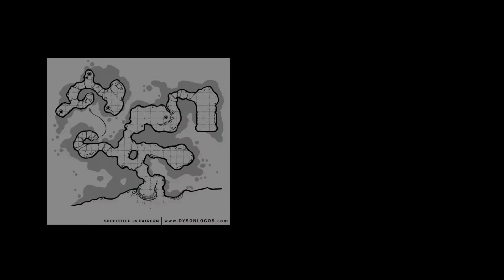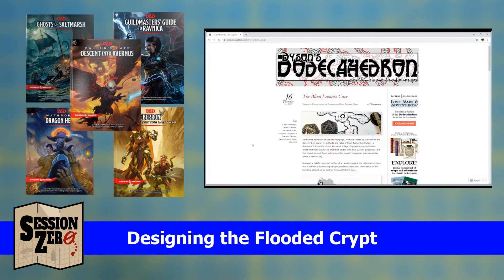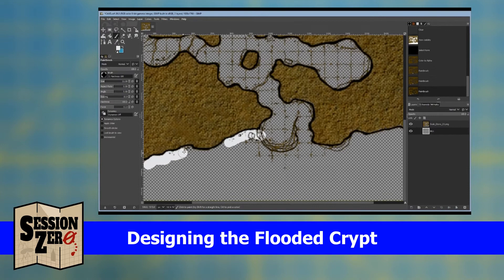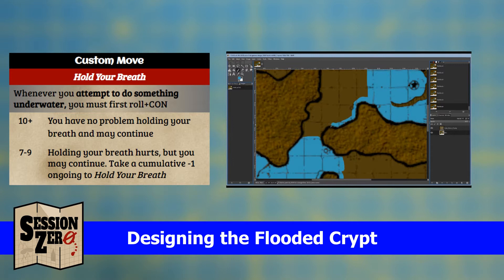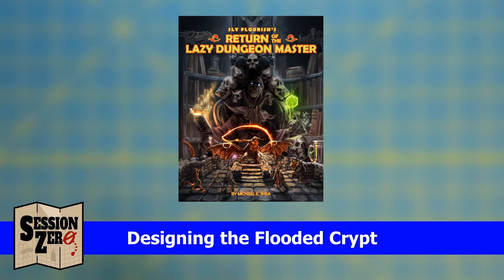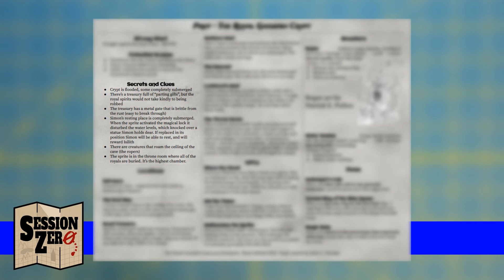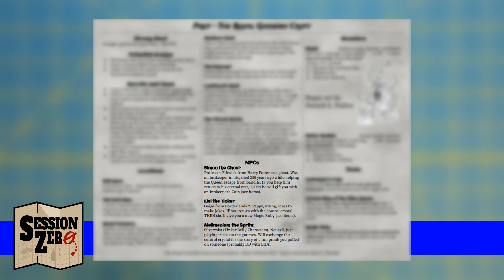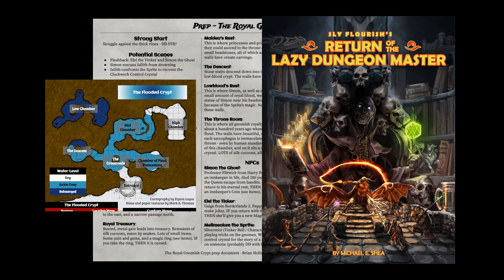Context and designing the crypt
In this video I select a commercial map by Dyson Logos that fits my context and story of Isilith the Wizard from my solo play game and use GIMP to alter it for my own needs. I then show how you can customize it for your own context and story, and finally demonstrate how I customize and prep the map for my solo game using Sly Flourish's Return of the Lazy Dungeon Master.